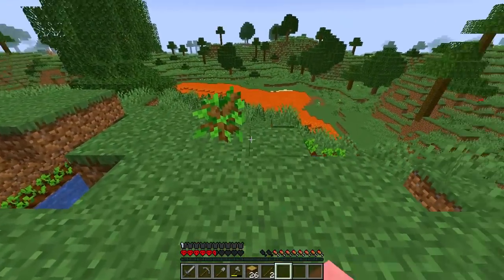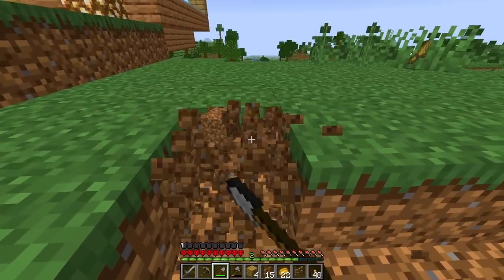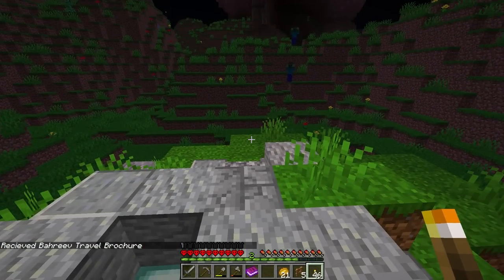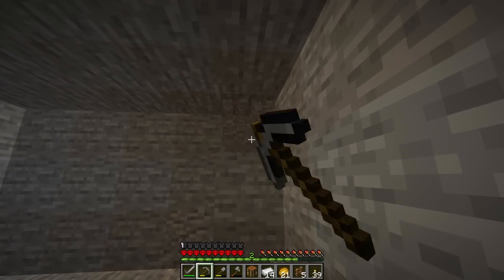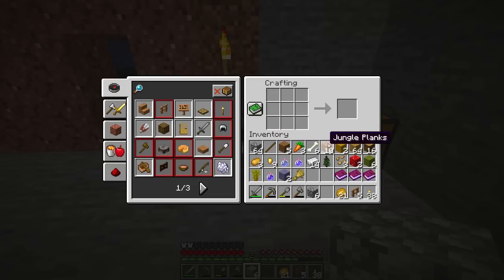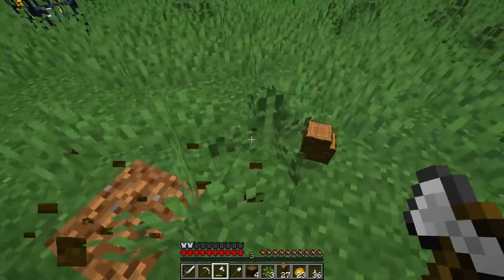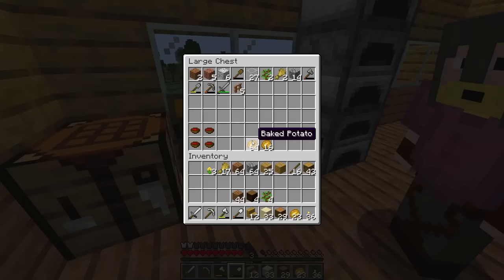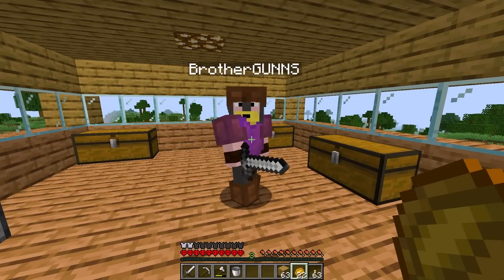XIPHIAS: A MODDED CTM ADVENTURE MAP (Ep.2)(Minecraft: Dumb and Dumber)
Dumb and Dumber Minecraft are exploring the Modded world of Xiphias: A CTM Adventure Map. These two fools will fall, fail, and die a lot. Don't miss any of the funny moments.